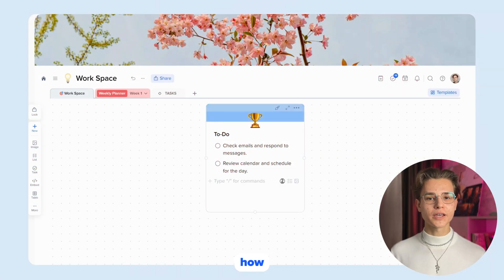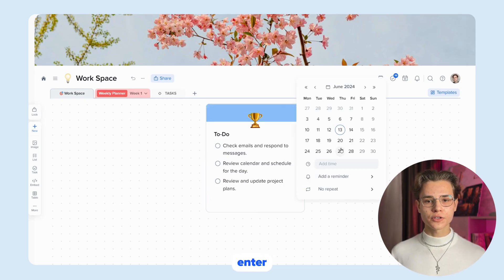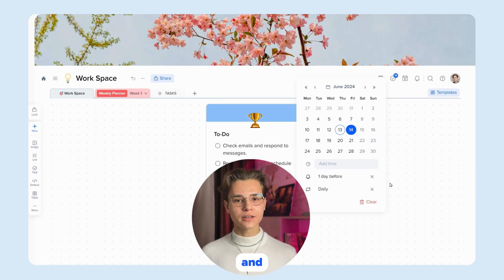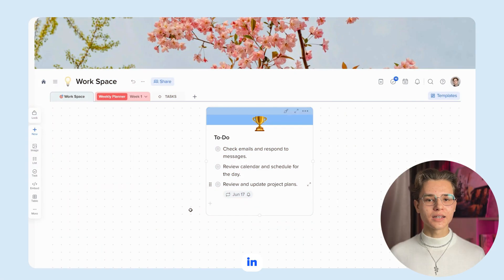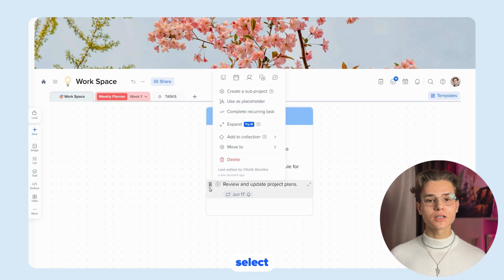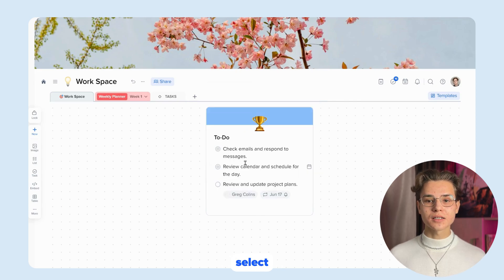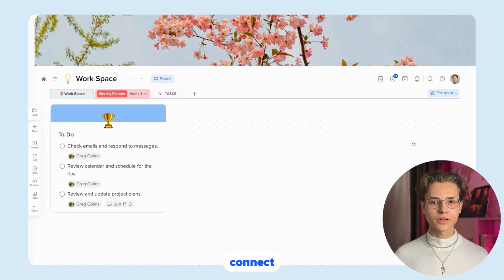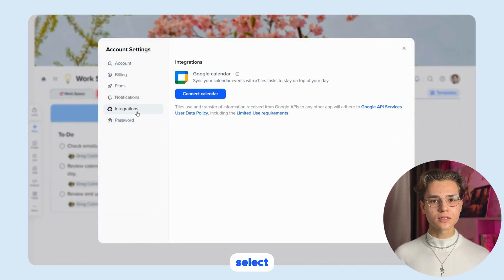Tasks & Calendar in xTiles | Lesson 5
🌟 Welcome to xTiles Tasks and Calendar! 🌟

Join us for the fifth video of our "Start Here" playlist, where we dive into the core tasks and calendar features in xTiles. This tutorial will guide you through creating and managing tasks, utilizing the calendar, and how these features can significantly enhance your productivity and organization.

Here's what you'll learn:

→ Tasks:
How to create tasks
The difference between checkboxes and tasks
Task functionalities
Assigning tasks to other users
Viewing tasks on the whiteboard
Right menu task view and filtering
Notifications (Phone, email, desktop)
Connecting tasks with collections
Interacting with tasks on your phone

→ Calendar:
How to create an event in the calendar
How to connect your Google Calendar
Easy menu switching
Viewing project-specific tasks in the calendar

Explore the full potential of xTiles and transform the way you manage your tasks and schedule.

Need to jump to a specific part? Here are the timestamps:
0:00 - Intro
0:11 - How to create Tasks?
0:23 - Difference between checkbox and tasks
0:47 - How to assign tasks to other users
0:58 - View from the right menu
1:04 - Notifications
1:14 - How to connect your Google Calendar
1:29 - Outro

KEEP IN TOUCH!